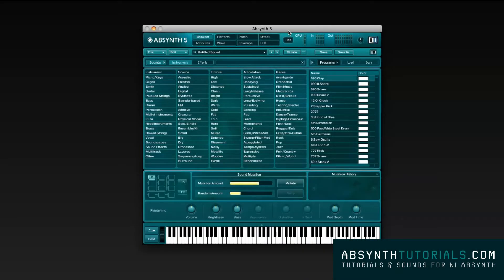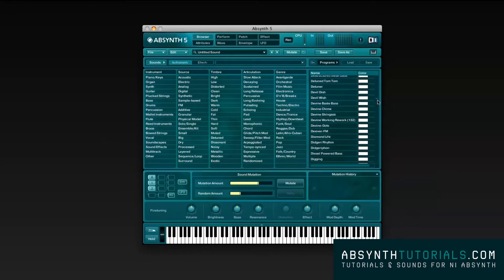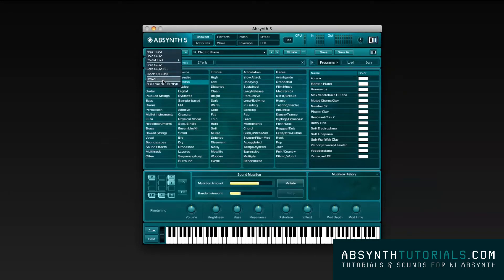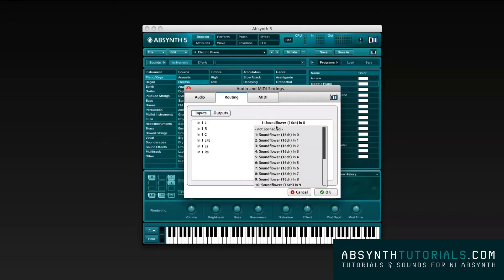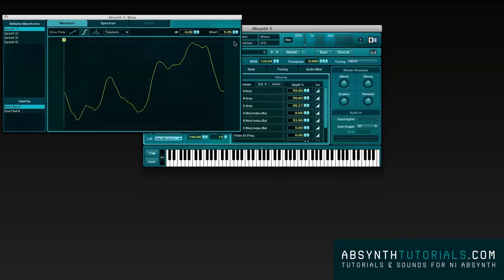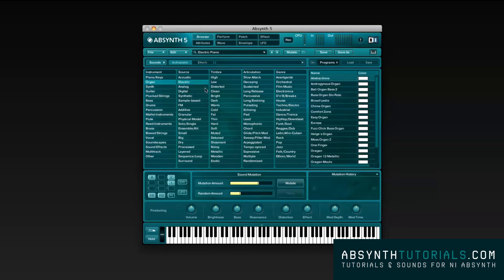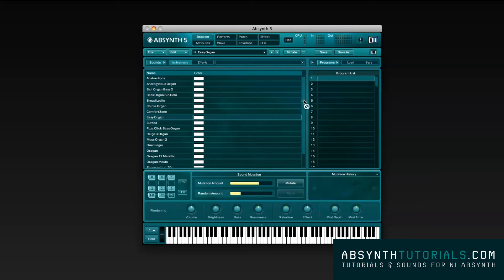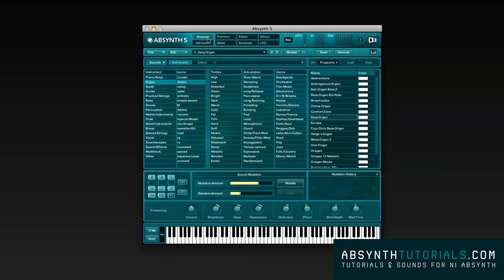Absynth 5 Explained - 3 hour Video Course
Absynth 5 Masterclass.

A Comprehensive, Step-By-Step Overview Of NI Absynth.

No other synthesizer can match the hypnotic, compelling and riveting sounds of Absynth. It gives you an infinite number of ways to produce other-worldly atmospheres and ambient sounds.